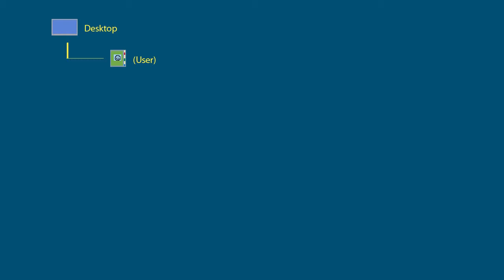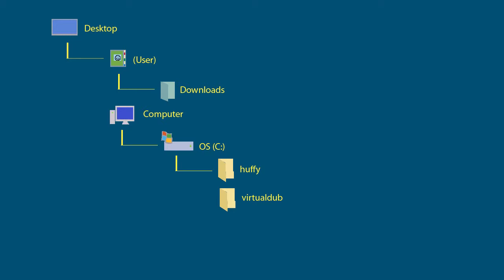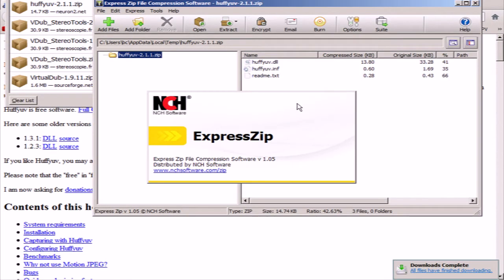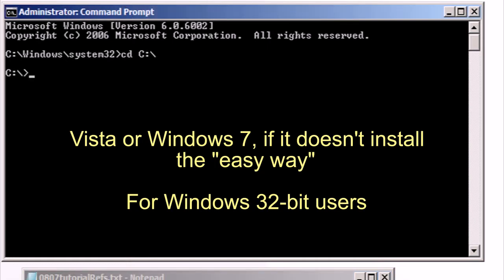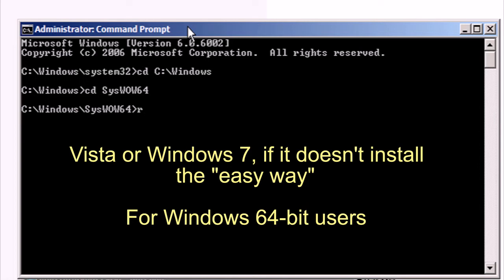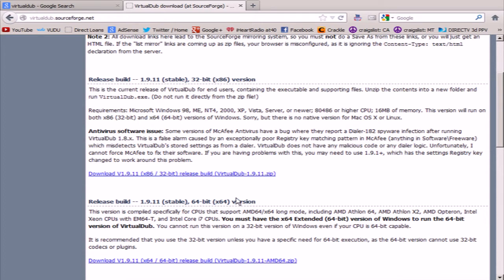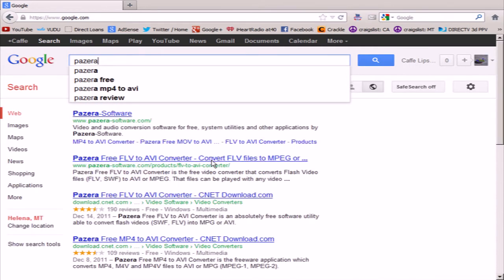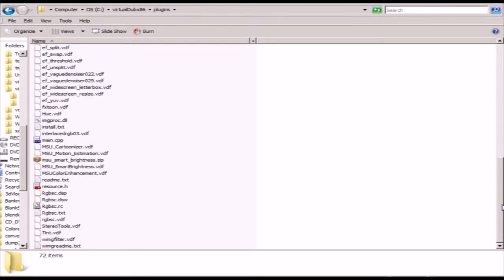Working with Stereoscopic Video Using Freeware Pt 1